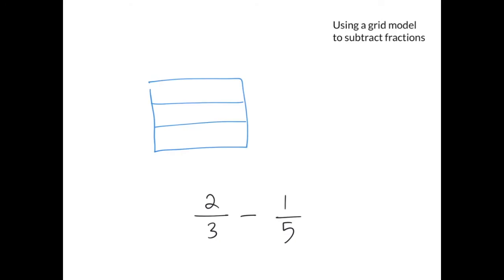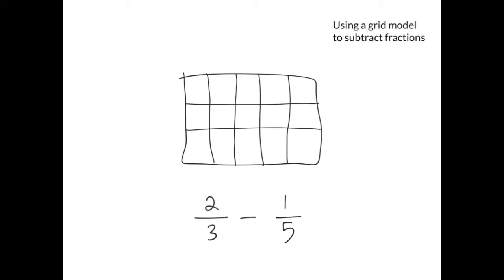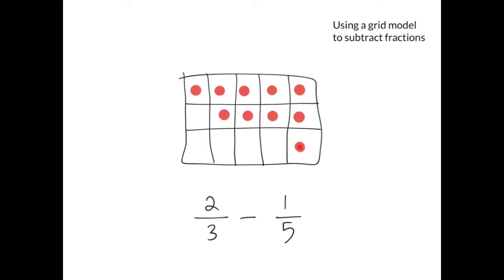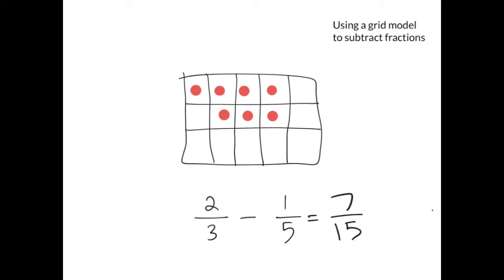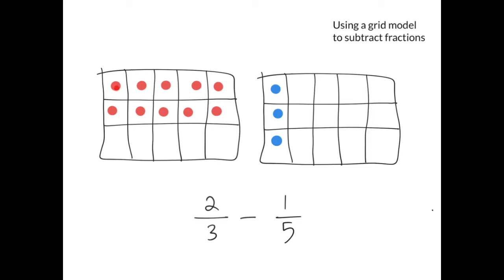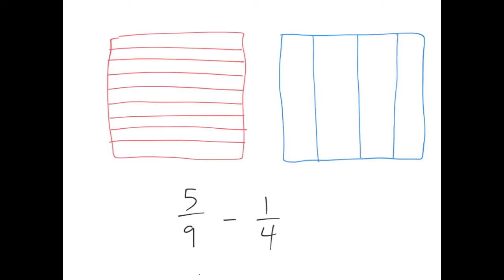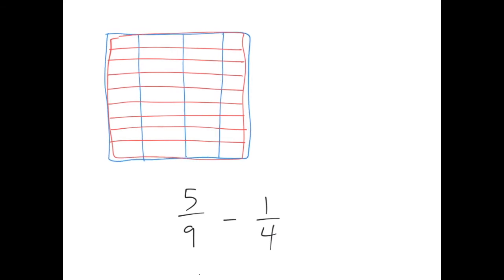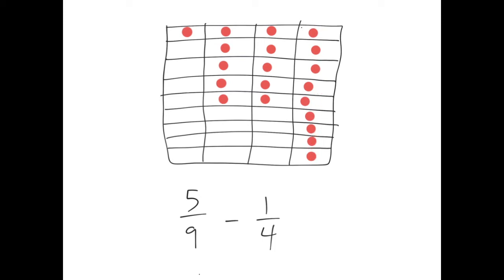Subtraction of fractions - Grid Method